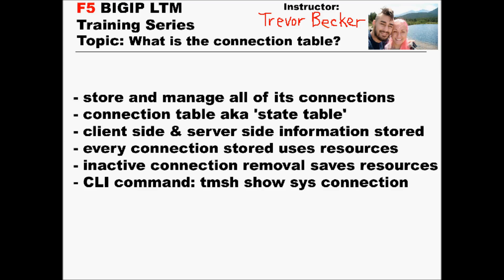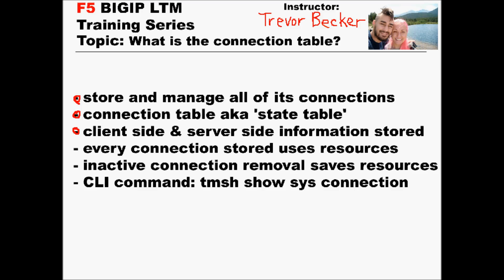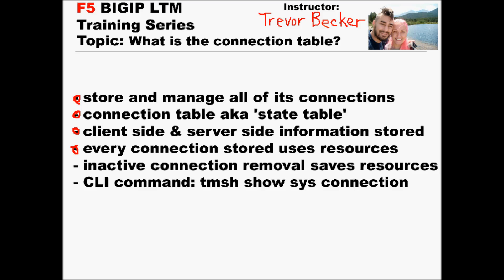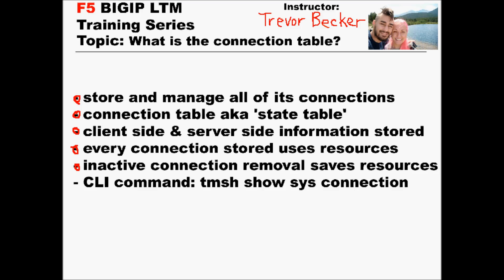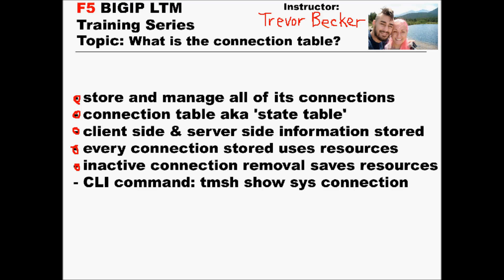What is the connection table? | Video 6 | Free F5 LTM load balancer training videos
TrevorTraining videos Trevor Training videos